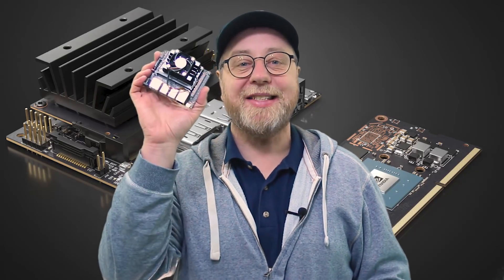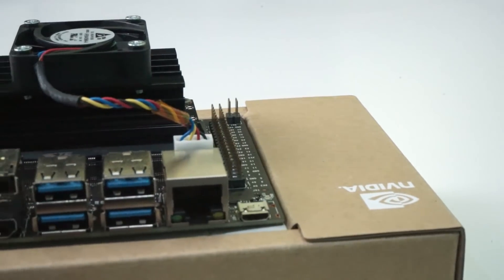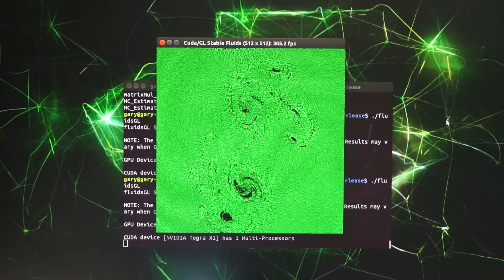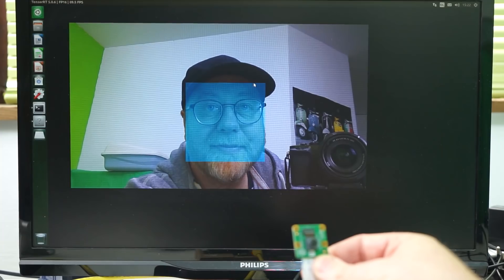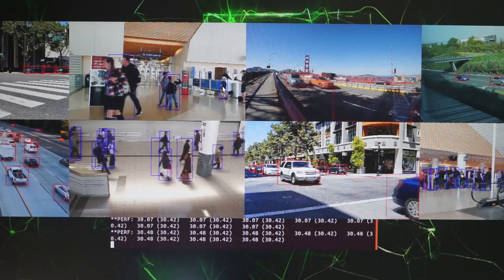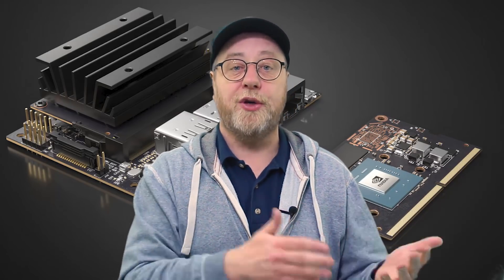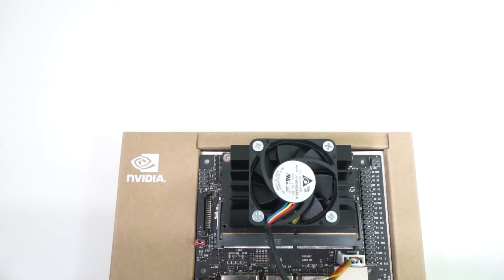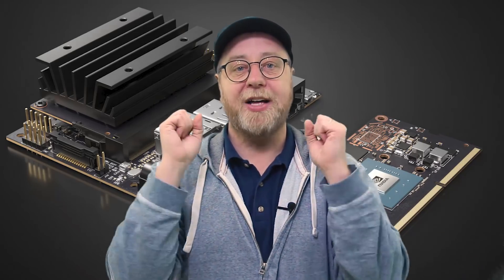Jetson Nano Review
The Jetson Nano is NVIDIA's latest machine learning board in its Jetson range. It costs just $99 for a full development board with a quad-core Cortex-A57 CPU and a 128 CUDA core GPU. There is also 4GB of RAM and USB 3.0. Here is my full review.